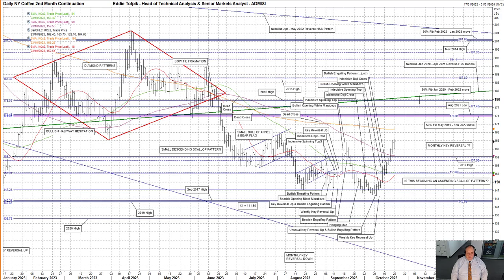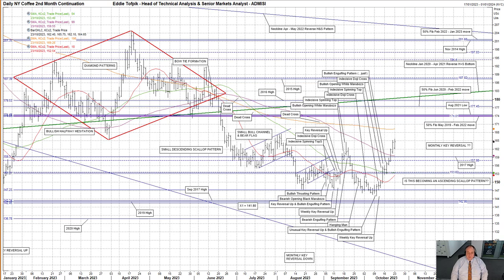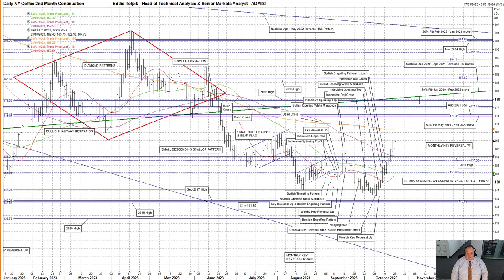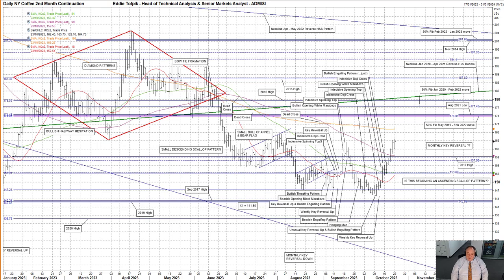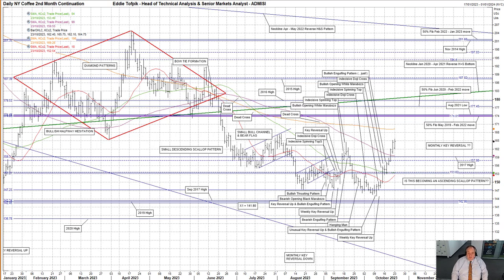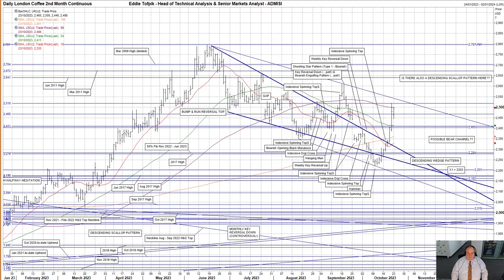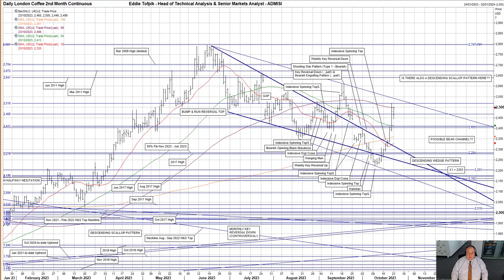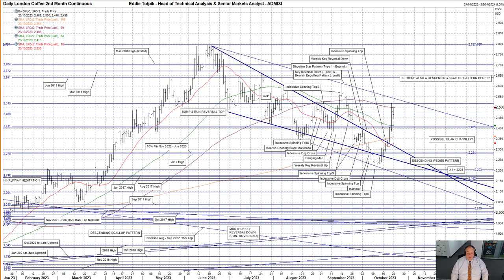Weekly Technical Analysis of New York & London Coffee – Eddie Tofpik’s Crayons 23 October 2023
Your Weekly ADMISI Technical Analysis on New York & London Coffee Markets - Monday, 23 October 2023 - RISK DISCLAIMER BELOW